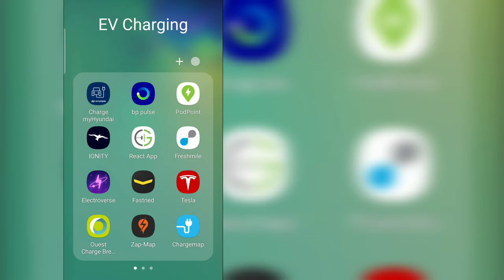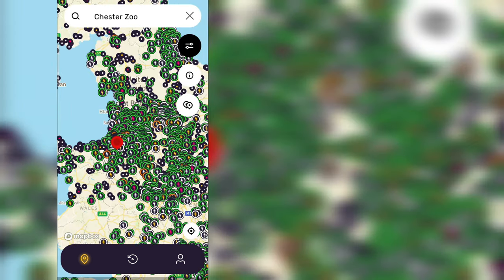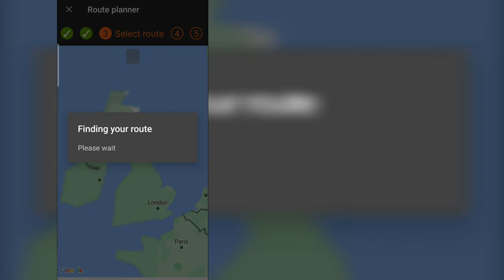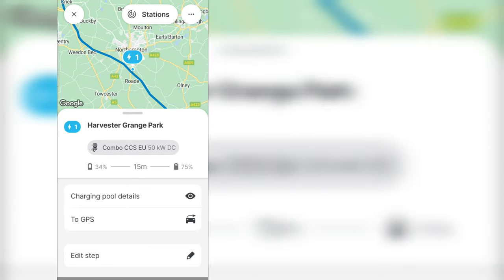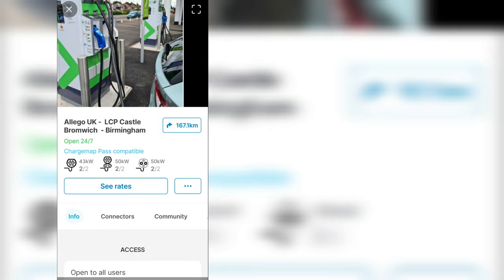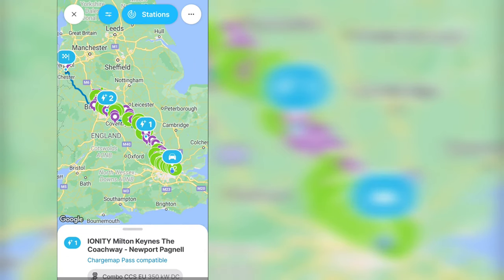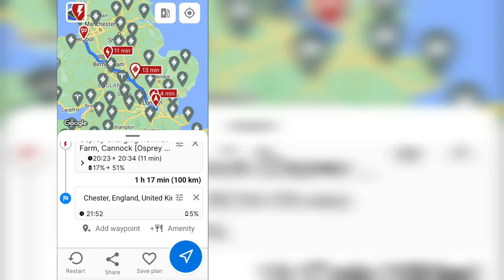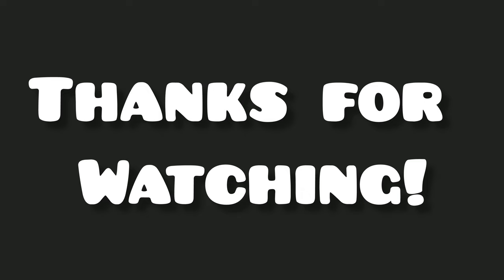EV trip planning - Which app? Testing ZapMap, Chargemap, PlugShare, ABRP and more...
We take a look at all the apps on my mobile that are candidates for planning a simple UK trip with a small battery EV from London to Chester.

Some candidate apps are much more worthy contenders than others. we are looking for the single app that will produce a simple itinerary that is viable and without too much faff.